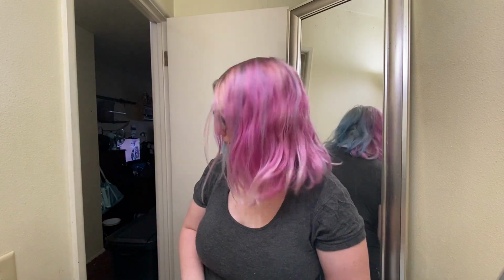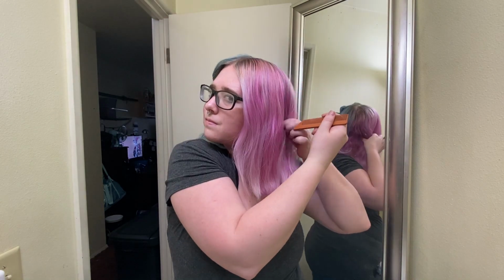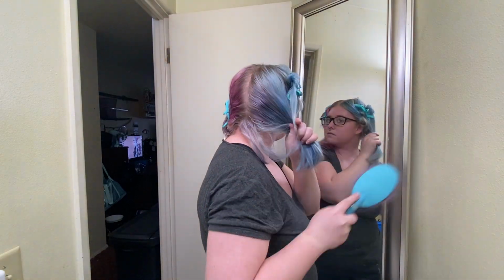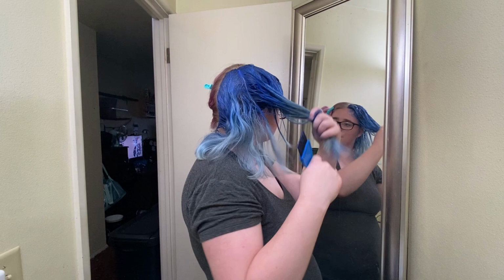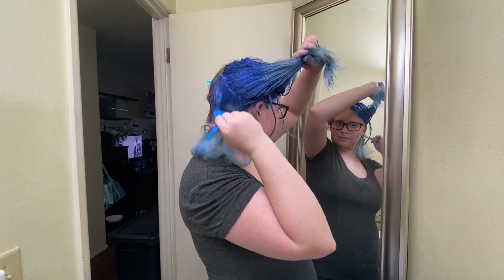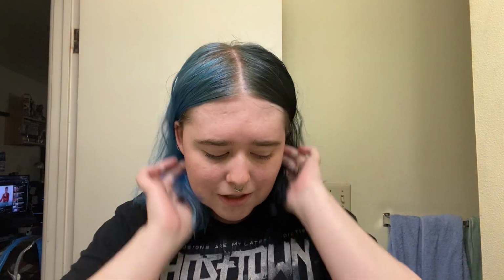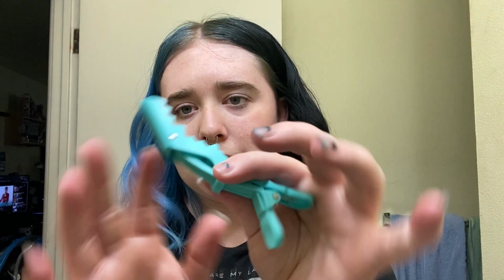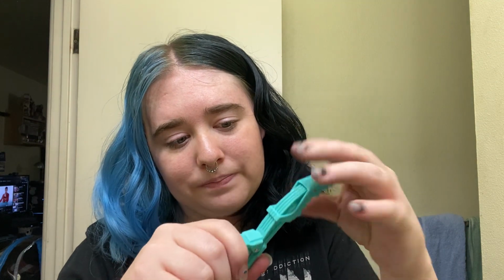Dying my hair slipt blue and black